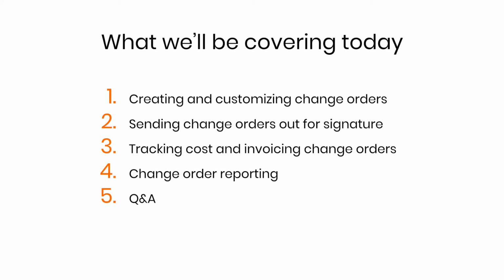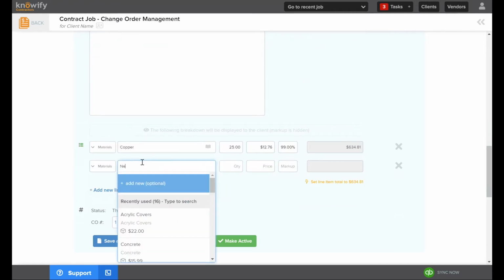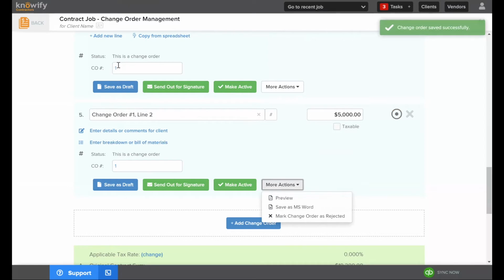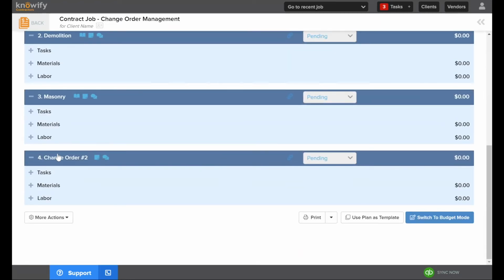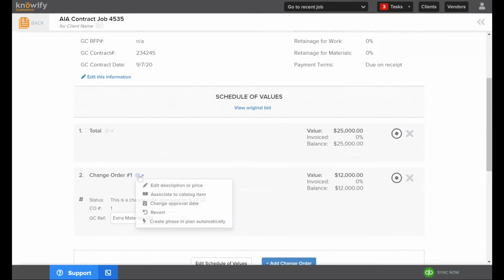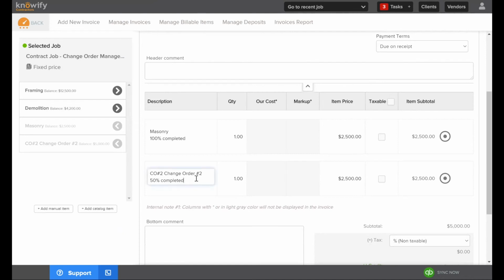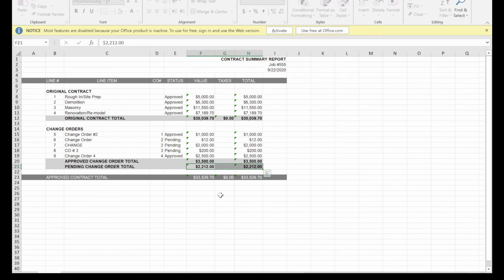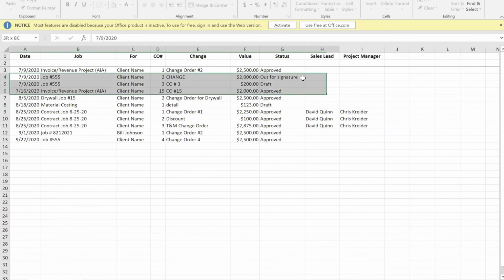Managing change orders | Knowify Pro webinar series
This webinar covers how to create, manage, and invoice change orders.

** Recommended for owners, office managers, and project managers.